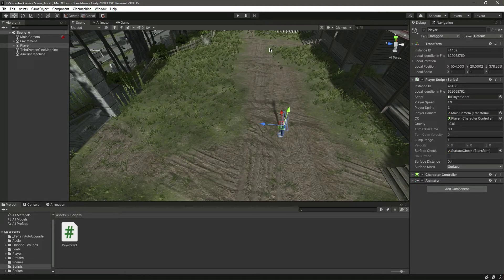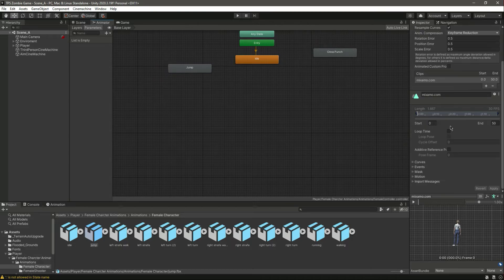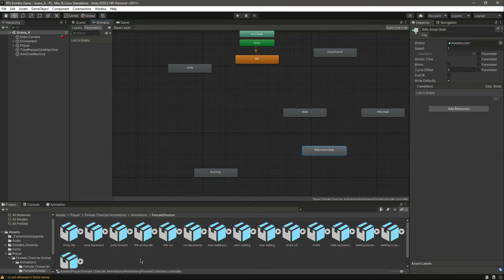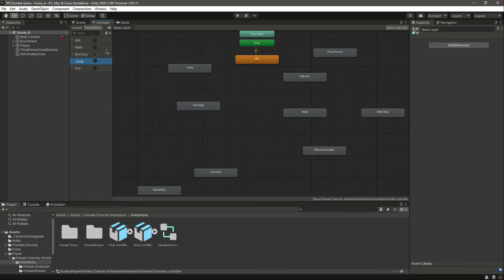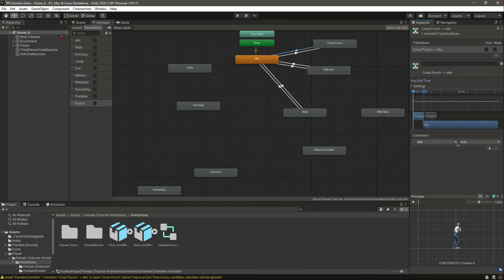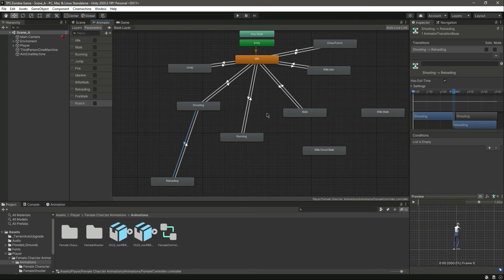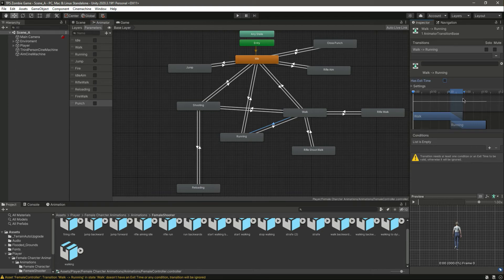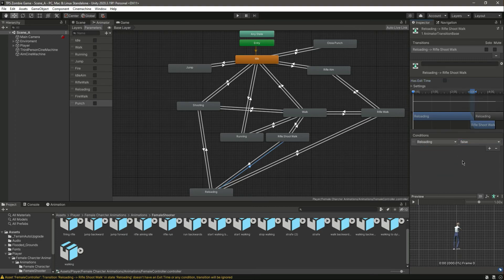Unity PlayMaker Third Person Shooter - Animator Controller Unity Script Game Development Tutorial